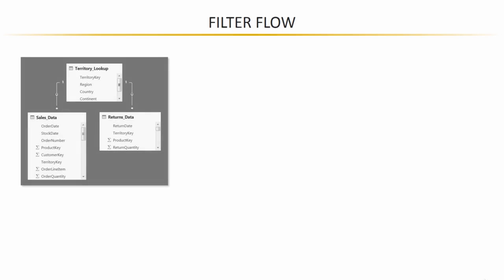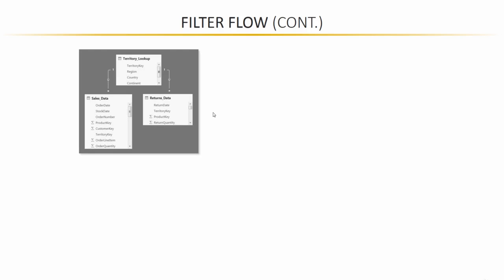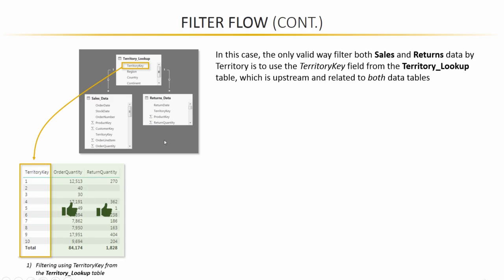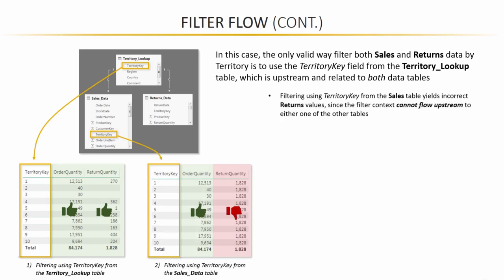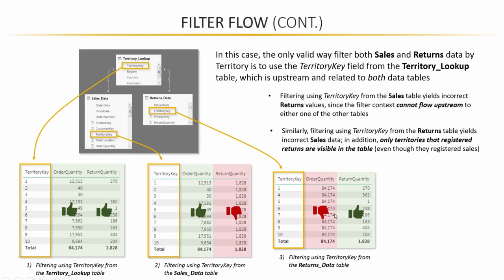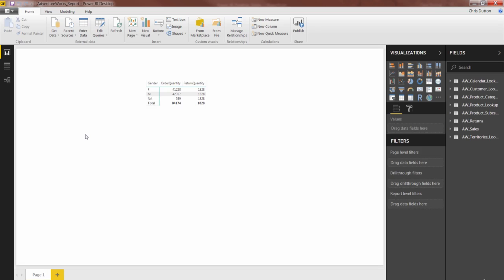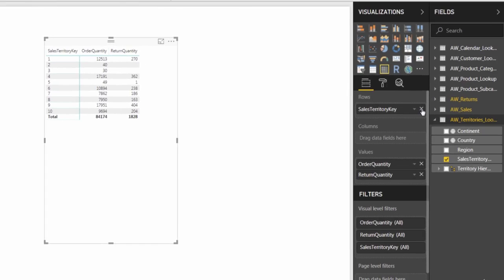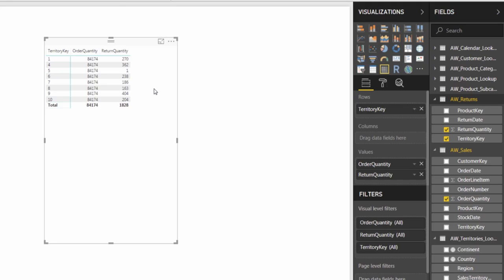4.11 Understanding Filter Flow | Relationships & Data Models | Learn Power BI 2022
4. Creating Table Relationships & Data Models in Power BI
4.11 Understanding Filter Flow